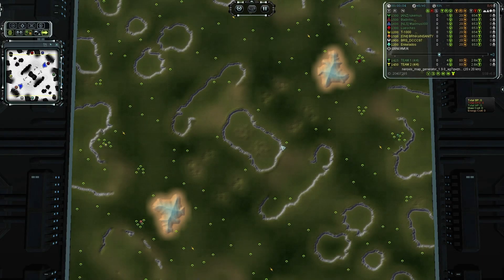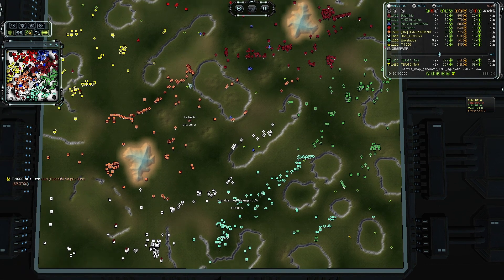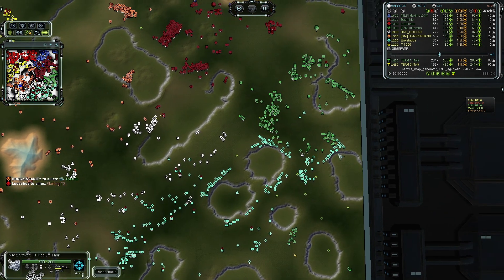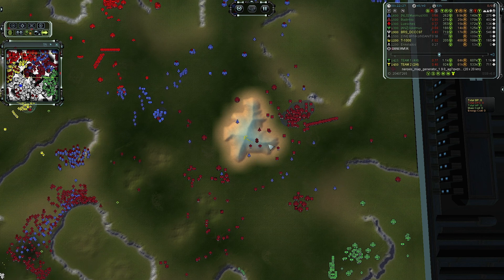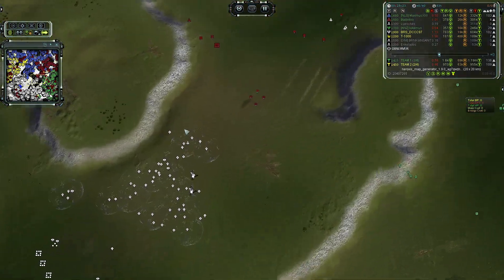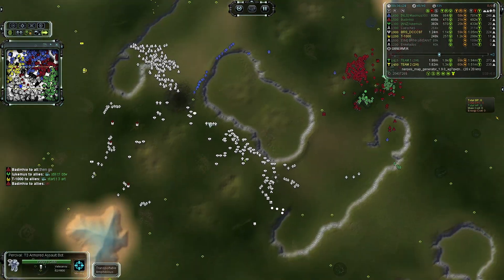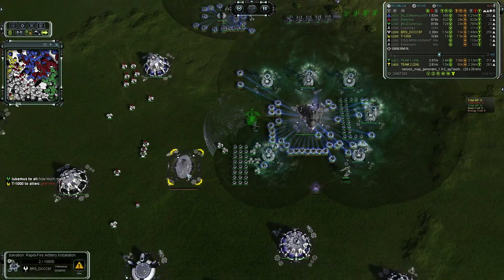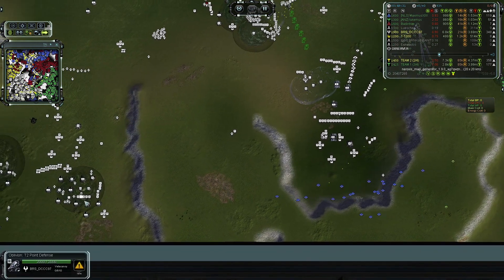4V4 LADDER On NEROXIS MAP GEN | Supreme Commander FAF #7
Hey There and Welcome to Supreme Commander Forged Alliance Forever, where Giant Mechs build tools of destruction and throw them at each other in hopes of destroying the other.

The Galactic Colossus is the tallest unit in the game and they make an appearance in this game in a big way. Watch out, because they might vacuum you up, fire lasers from their eyes, and stomp on you till there is nothing left.